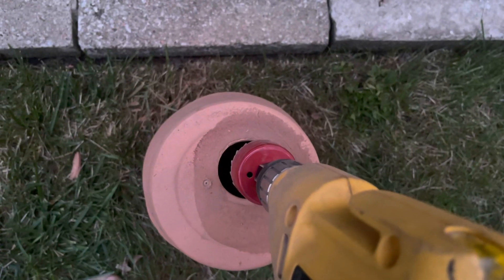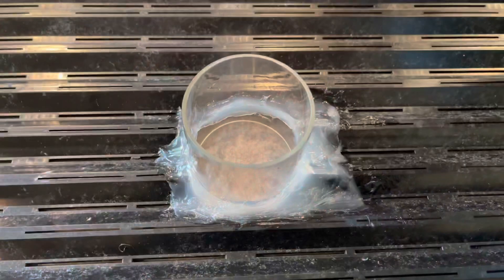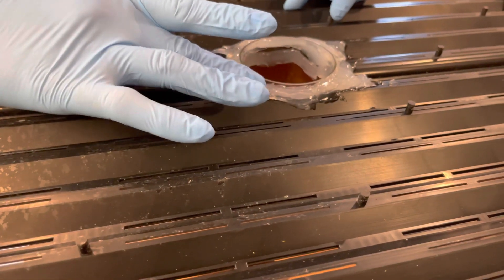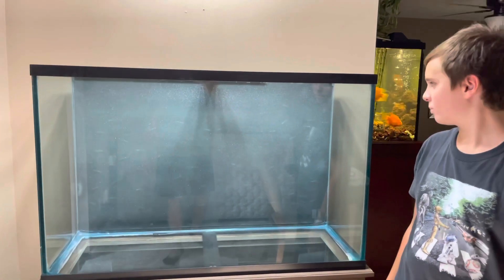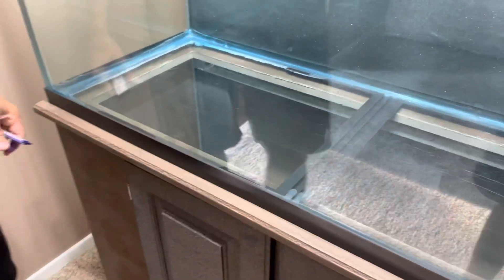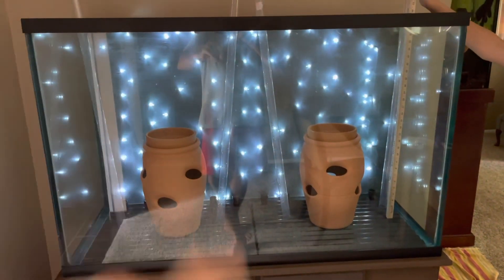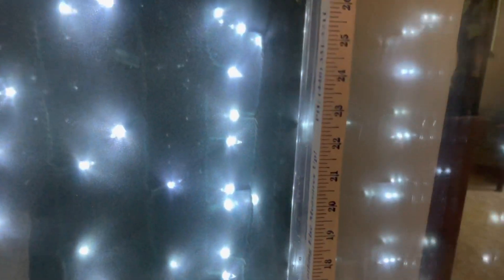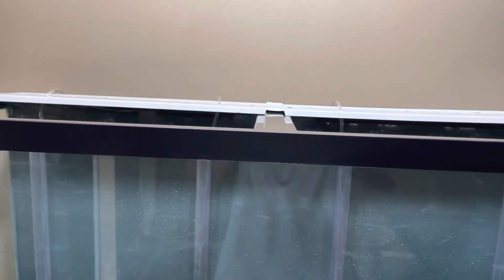Setting Up The Original UG Filter, Sculptures, Stand, And More On Our Newly Refurbished Aquarium!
In case you missed the first two videos we did on refurbishing this old aquarium.